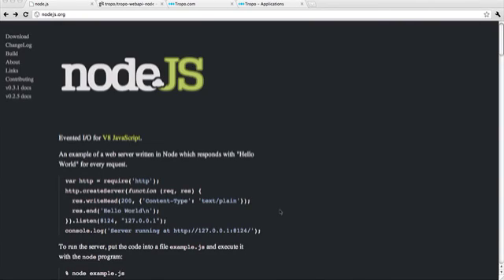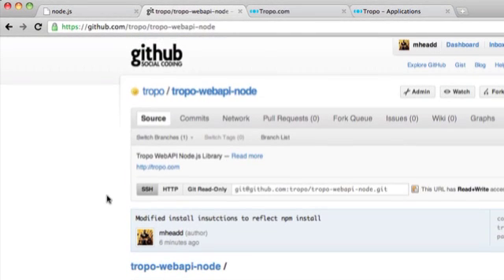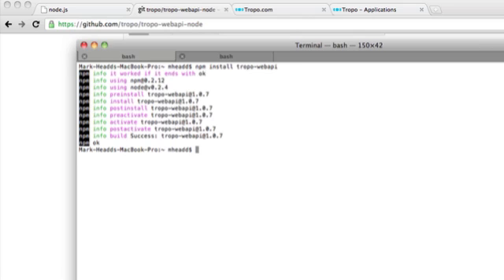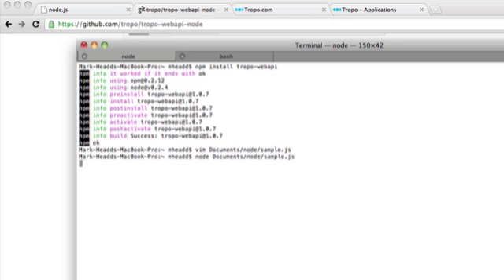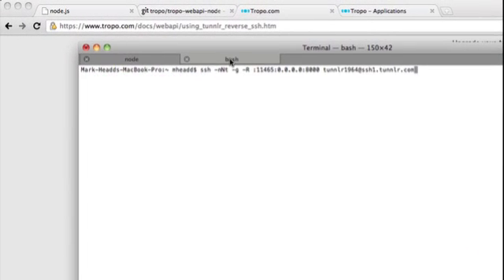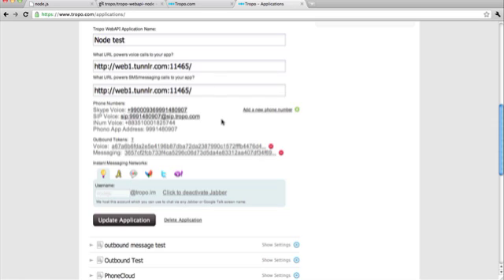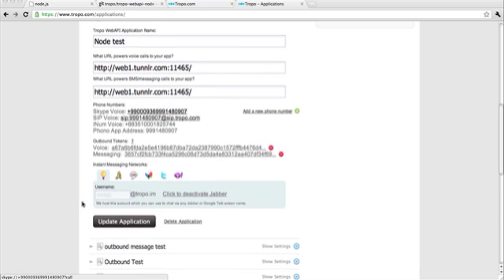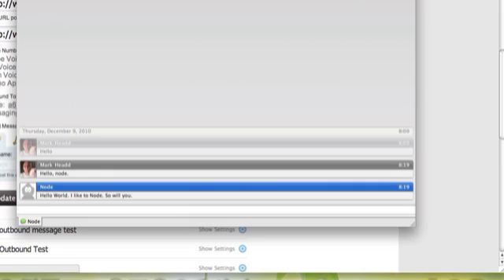Get your Node on with Tropo and Node.js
Overview of how to intall and use the Tropo Node.js module for building multi-channel communication apps with Node.js